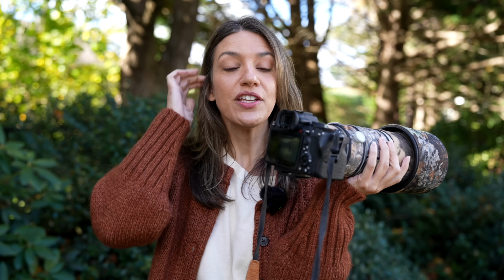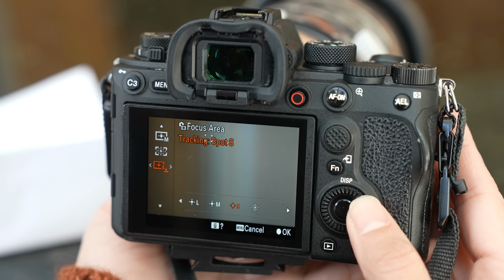The ONE Camera Setting That Changed My Wildlife Photos Forever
📚 Want to master the exposure triangle?

Learn the BEST camera settings for wildlife photography! In this tutorial, I'll show you exactly how I set up my Sony camera (though these settings work for ANY brand) to capture sharper, cleaner wildlife shots.
We'll cover:
📸 The essential triangle: ISO, aperture & shutter speed
🎯 Why I shoot in Shutter Priority mode for unpredictable wildlife
🔍 Autofocus settings: AFC and tracking modes explained
⚡ Drive modes: When to use high-speed burst vs single shot
🎨 RAW vs JPEG for maximum dynamic range
🔧 Custom button programming for quick adjustments
💾 How to save ALL your settings to a custom mode
Whether you're photographing birds in flight or perched animals, these settings will help you nail focus, freeze motion, and reduce noise - even in challenging lighting conditions.
What's the setting that changed my photos forever? Programming my settings to a MODE so I don't forget to set up the camera correctly!

What wildlife photography settings do YOU use? Share in the comments!

0:00 Intro
1:00 Share Your Photos
1:23 The Basics: ISO, Aperture, Shutter Speed
2:12 Learn More about ISO, Aperture, and How Your Camera Works
2:31 Image Quality Settings
3:29 Mode Selection
4:32 Auto ISO
6:22 WINDY
6:50 Give Your Photos a HOME
7:30 Auto Focus
7:54 Focus Area
9:22 Drive Mode
10:15 Silent Shooting Mode
10:42 Program Custom Buttons
11:06 Program Your Mode Button
12:27 Free Trial